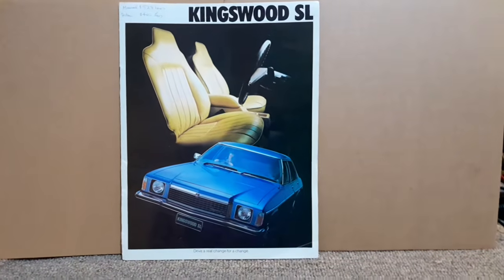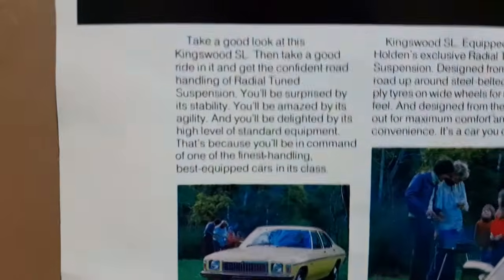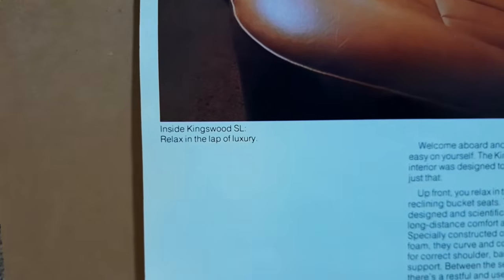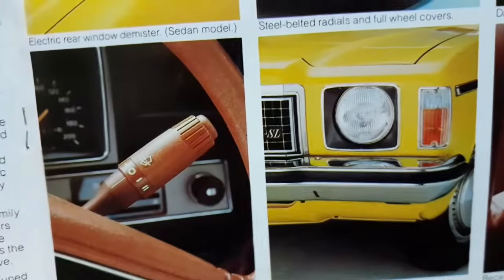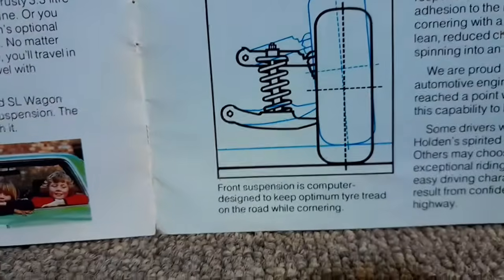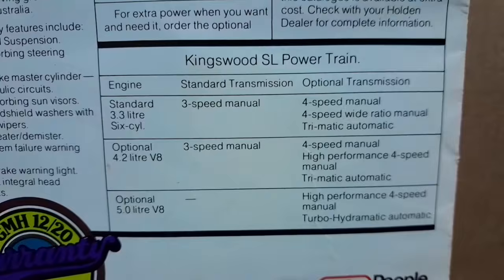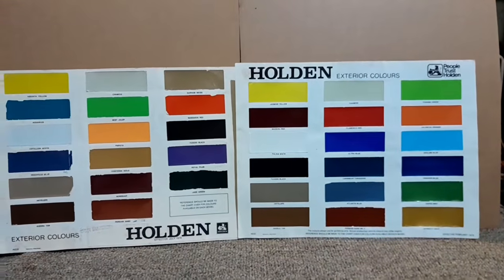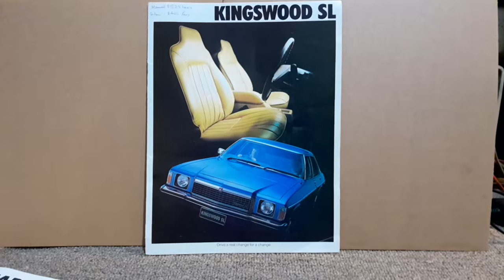1977 Holden HZ Kingswood- SL BROCHURE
Thankyou for Watching I haven't done a car brochure for a while and was lucky enough to come into  position of this Holden one that i thort might be interesting as its one of the last lager cars made by holden before they downsize with The Commodore.
In this video we take a look at a car brochure from Holden Being the the HZ Holden Kingswood SL from 1977 being a basic model of Holden its quite amazing the level of of refinement that you got with this car. Hope you enjoy watching..